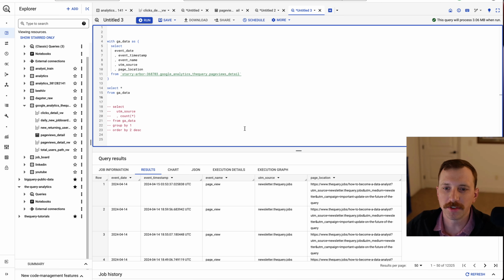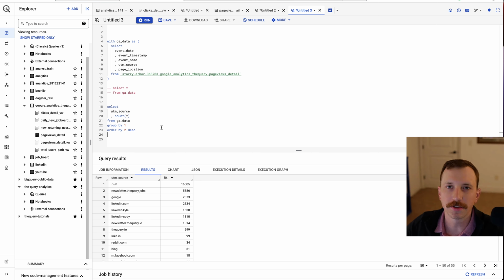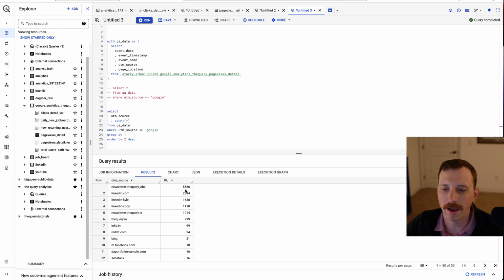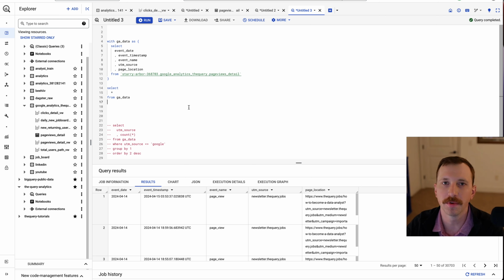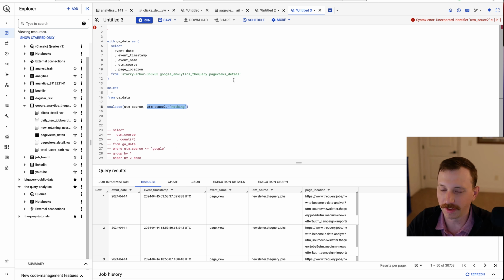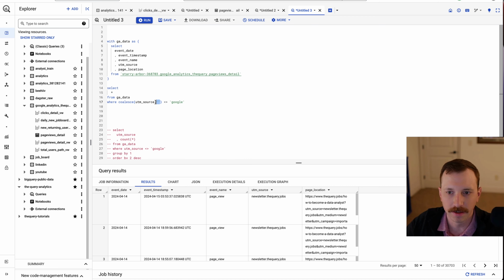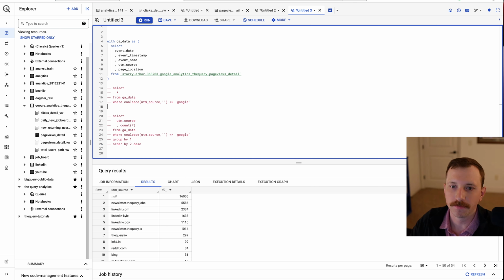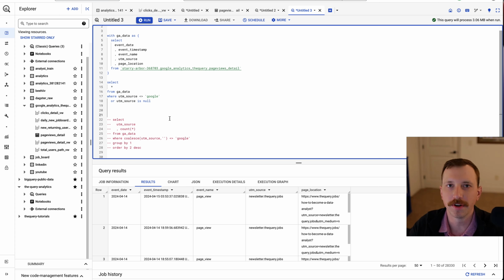A SQL Mistake You Didn't Realize You Were Making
Today, we're going to learn why a query might skip rows with NULLs when you use conditions like "not equal to" and how to fix it.

Let’s make sure no data is unintentionally left behind!